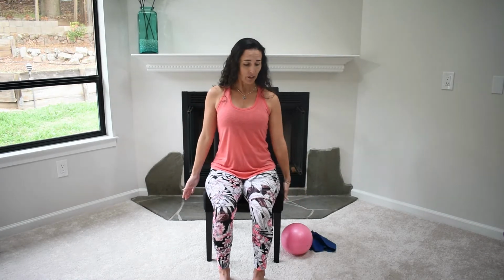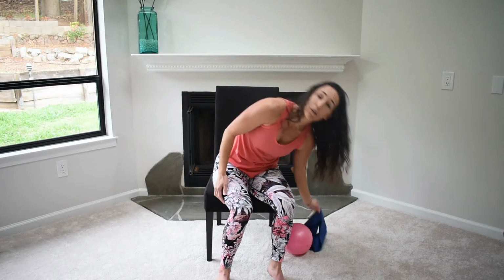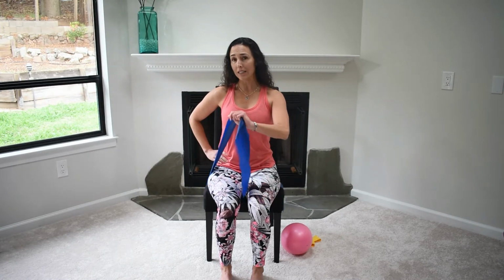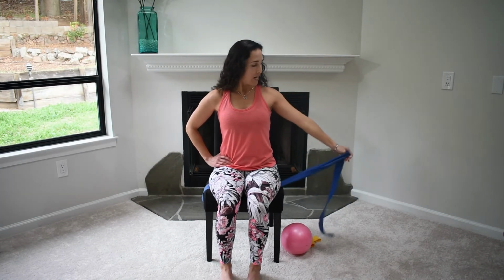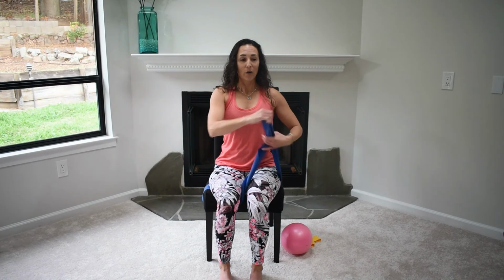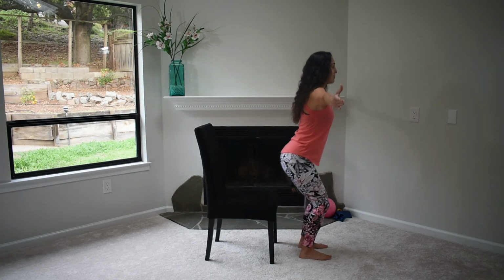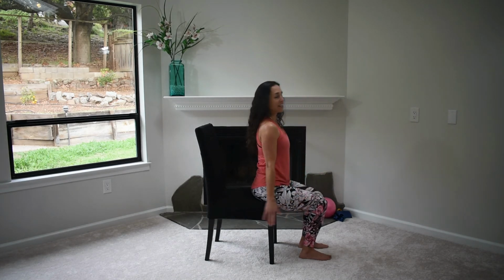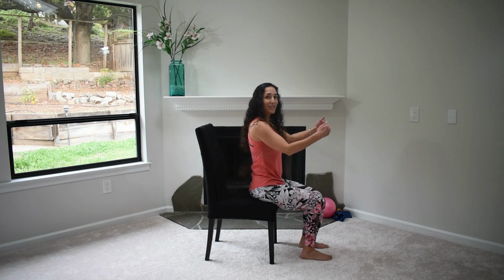Seated Exercises in Your Chair - Full Body Workout Video 5 of 5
Ready to move more mindfully? and experience the difference today!

Mindful Movement blends principles from Pilates, yoga and dance to lengthen and strengthen every body. Join Naya Calmels, Nationally Certified Pilates Teacher, yoga teacher and Integrative Movement Specialist, for a variety of online Mindful Movement classes and videos ranging from tutorials on specific exercises to full body workouts.

🧘🏽‍♂️🧘‍♀️ BECOME A MINDFUL MOVEMENT MEMBER! 🧘🏻‍♂️🧘🏿‍♀️
MM Membership gets you access to live online classes, 200+ on-demand videos, discounts and more!

Mindful Movement recommends that you consult your physician regarding the applicability of any recommendations and follow all safety instructions before beginning any exercise program. When participating in any exercise or exercise program, there is the possibility of physical injury. If you engage in this exercise or exercise program, you agree that you do so at your own risk, are voluntarily participating in these activities, assume all risk of injury to yourself.